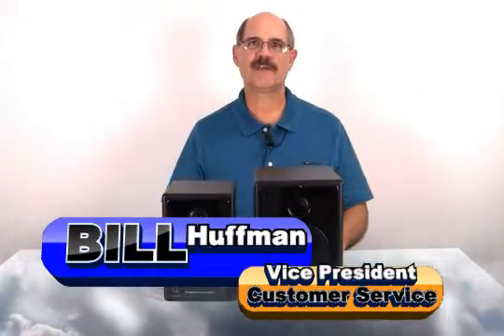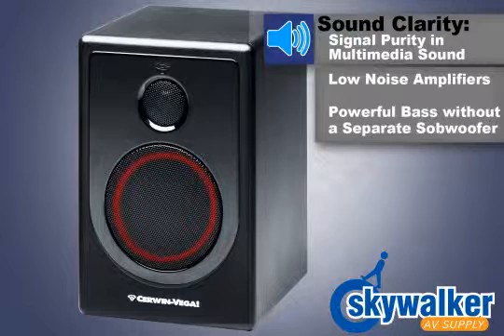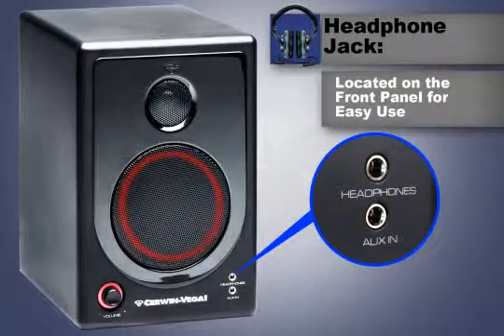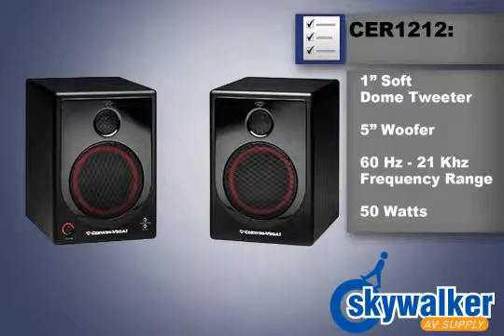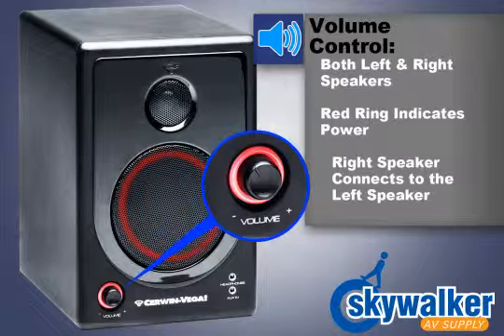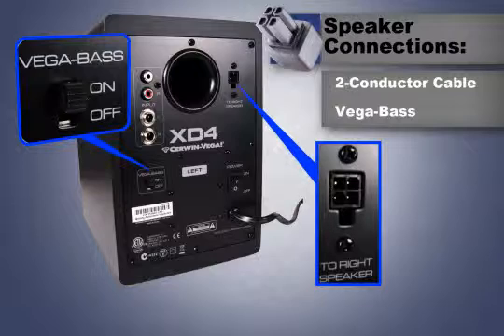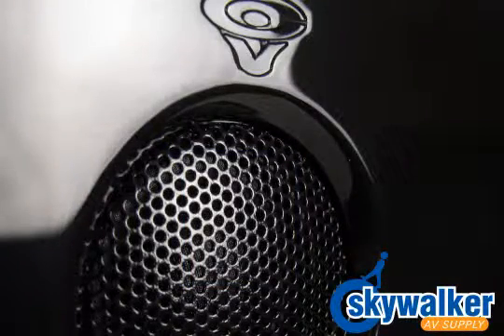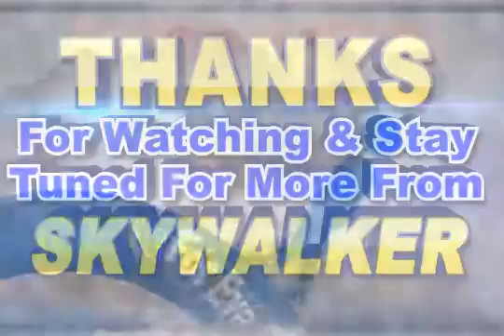CER1211 CER1212 intro 01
Introduction to the Cerwin Vega CER1211 & CER1212 2-way powered desktop speakers.